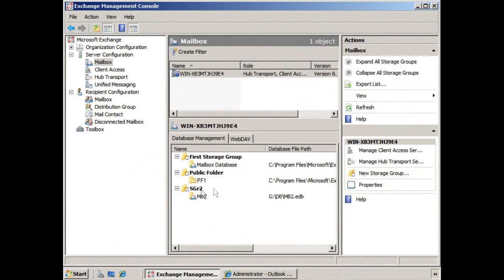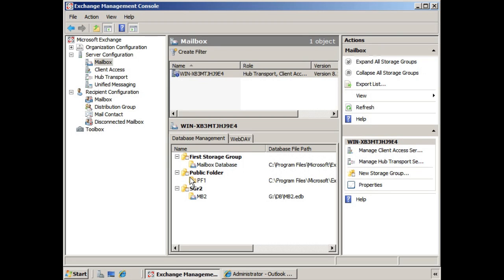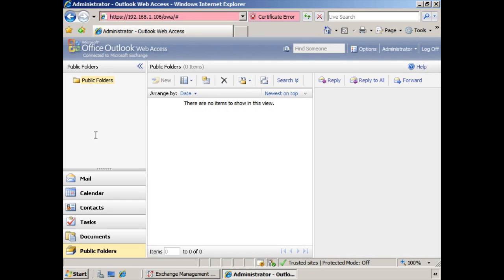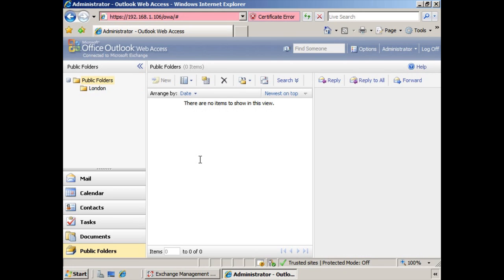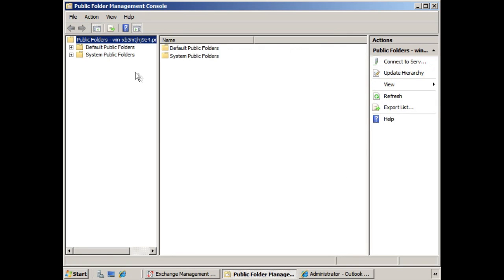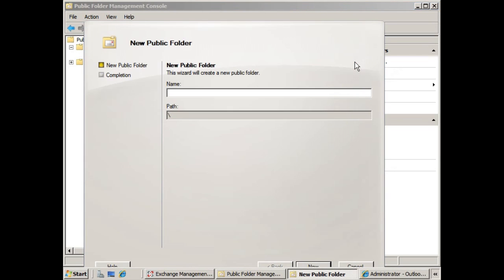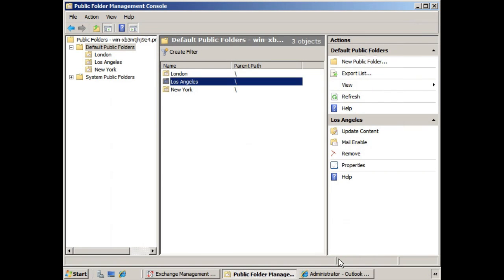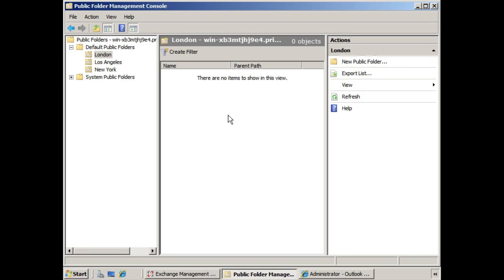How to Creating Public Folders: Using the Public Folder Management Console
Using the Public Folder Management Console to manage public folder structures